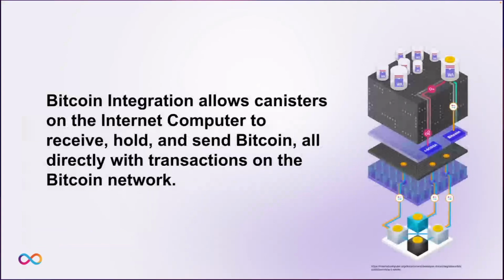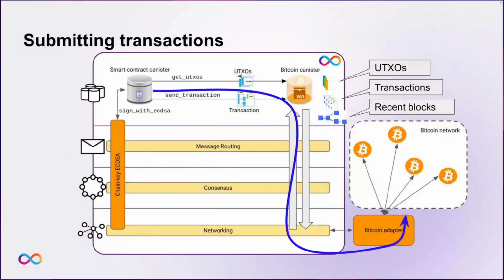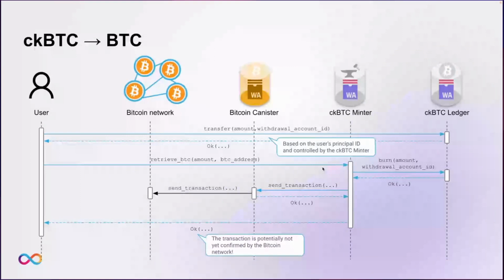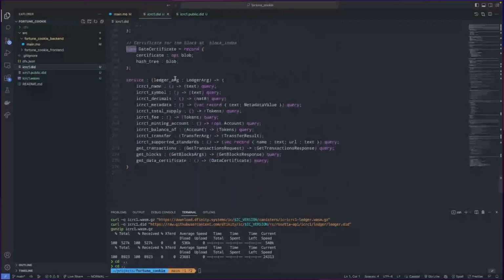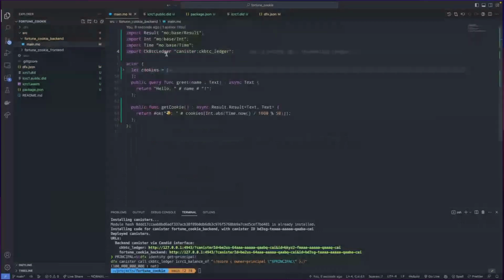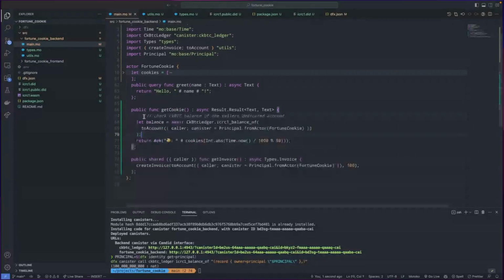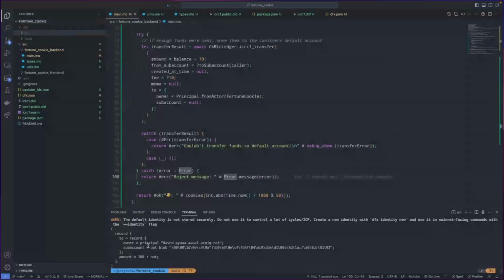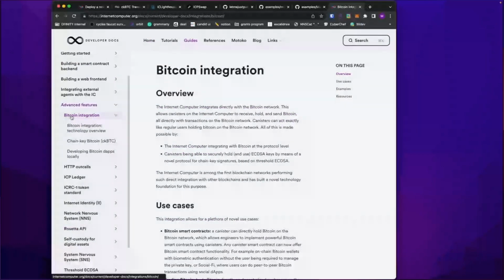Internet Computer BUIDL Bitcoin Hackathon: Bitcoin Integration & ckBTC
On Tuesday, 30th May 2023, we were delighted to host the “Bitcoin Integration & ckBTC" workshop for the Internet Computer BUIDL Bitcoin Hackathon! Big thanks to Moritz Fuller for coming in and holding this awesome workshop.

Want to see some real examples? Here are the GitHub repos and other resources from Moritz:

Ready to build? Check out our Hacker Pack on Notion for all the resources, workshop dates and bounties

About the Internet Computer BUIDL Bitcoin Hackathon powered by Encode
The Internet Computer BUIDL Bitcoin Hackathon powered by Encodeis a four-week online event that provides opportunities for developers to improve their skills and work on projects in the Internet Computer ecosystem. Technical workshops and mentoring sessions are available for all levels of experience. Complete challenges and compete for prizes!

What's next? The next workshop, "Building a Multi-sig Bitcoin Wallet", takes place today, 31st May 2023 at 5 pm CET.

The Internet Computer is the world’s first web-speed, internet-scale public blockchain, developed by the DFINITY Foundation. The Internet Computer overcomes the limitations of traditional blockchains and smart contracts for better speed, storage costs, security, and scalability, offering Web2 performance on an infinite Web3 platform.

Timestamps:
00:00:00 Opening Remarks
00:01:36 What is Bitcoin Integration?
00:04:30 How Thinks Work Now
00:06:27 UTXOs
00:08:10 Engineering Novelties
00:10:00 Components
00:15:22 Full Transaction Flow
00:16:45 ckBTC
00:21:30 Demo: Building a Canister
00:40:20 Demo: Payment Flow
01:04:35 Q&A
01:10:00 Concluding Remarks